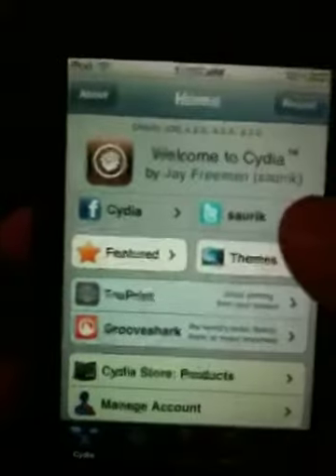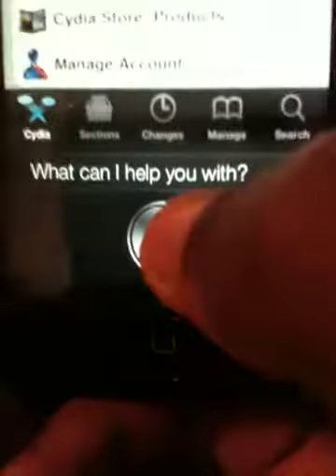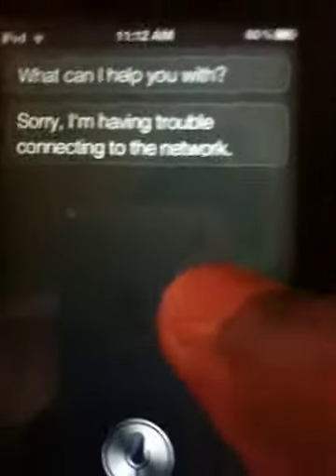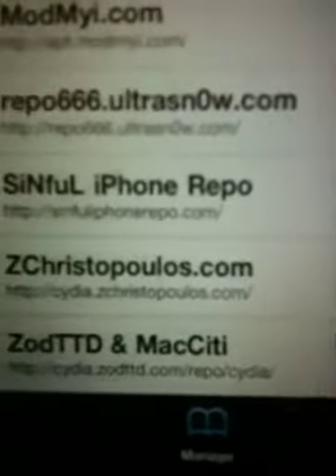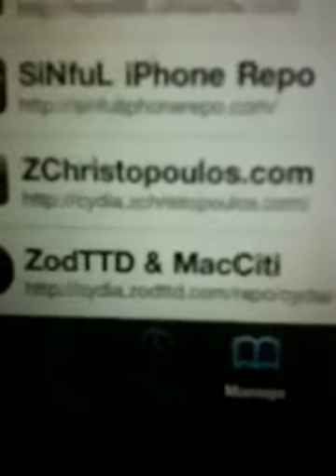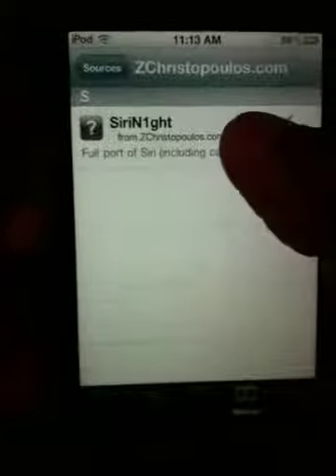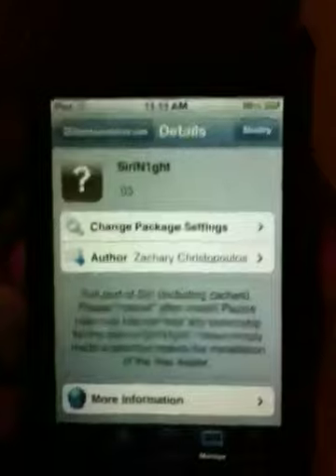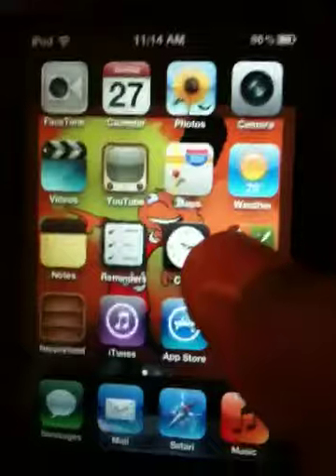How to get Siri ported on iPod touch and iPhone 4 devices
Siri fully ported but not connecting to apple serves and take command